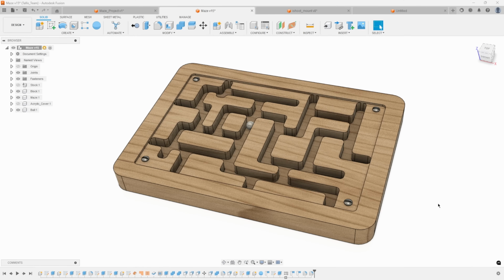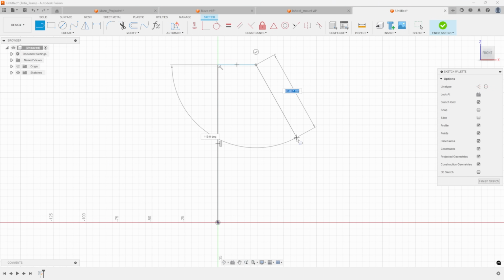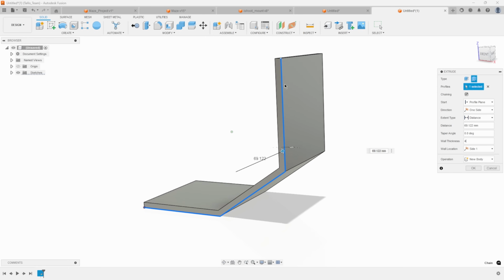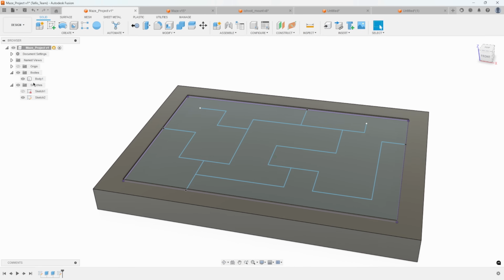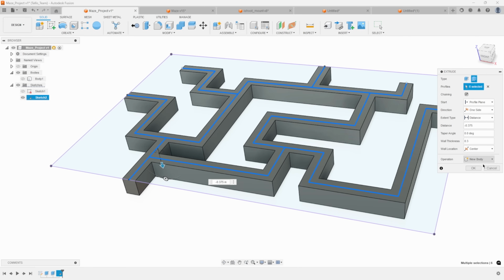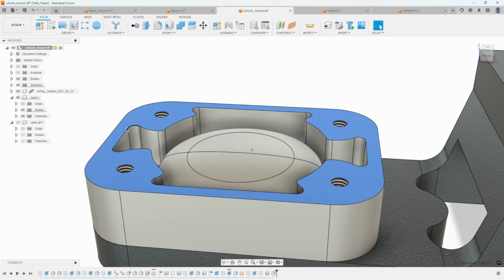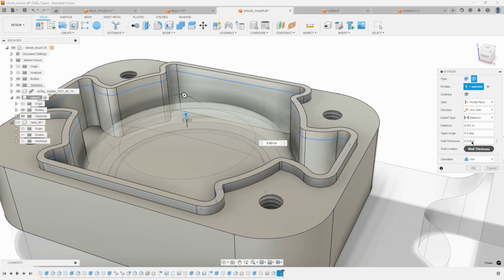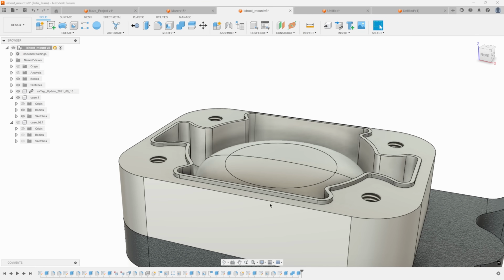Learn about Thin Extrude in Fusion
In this video, I show how to use the Thin Extrude command in Fusion.  In fact, this topic came from you, the viewers, in response to a video I recently posted where I showed a more complicated method and some of you asked, "Why didn't you use Thin Extrude?"  Well, Thin Extrude definitely is a better solution, so I wanted to share that with you all.
Need help with Fusion?  Please visit my webpage at cadedllc.com for more information.